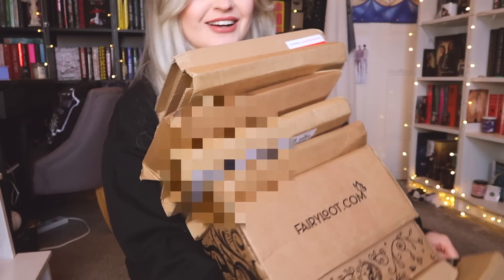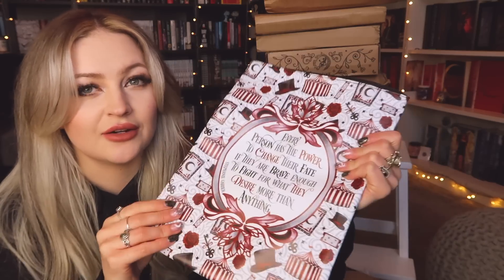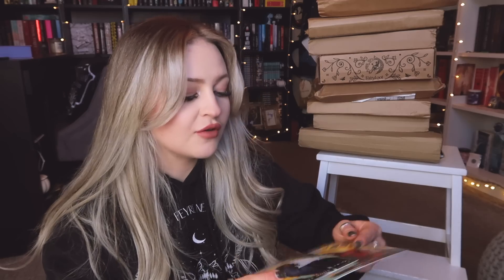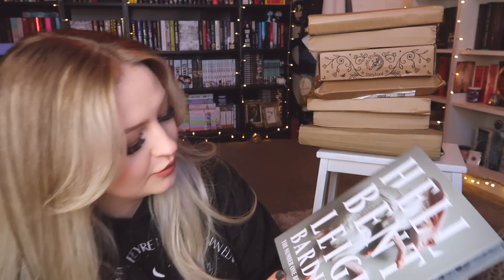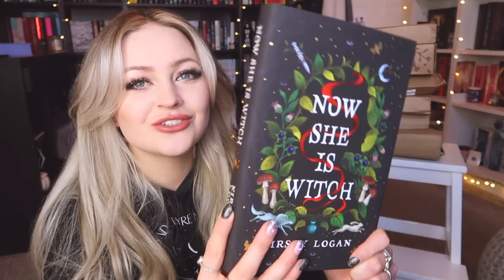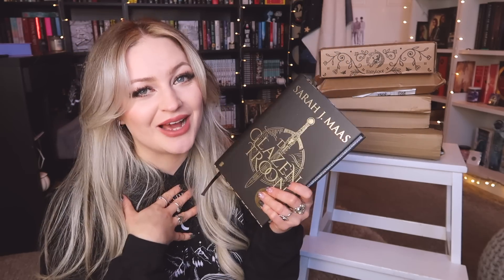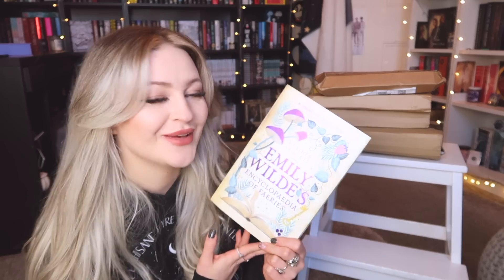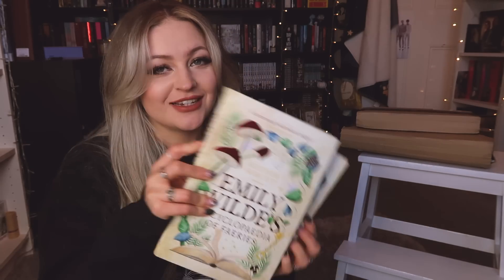HUGE book unboxing haul!!🌛waterstones, amazon, special editions, bookish merch & more!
w e l c o m e  to my channel and a new video♡ thank you for stopping by!

~ supermoon patrons listed  as of january 1st  2023~

i made an amazon wishlist!!

☁️ SOCIALS ☁️
B O O K S T A G R A M

FairyLoot *gifted as per rep programme*

i love & appreciate you all lots ♡ see you in my next video!